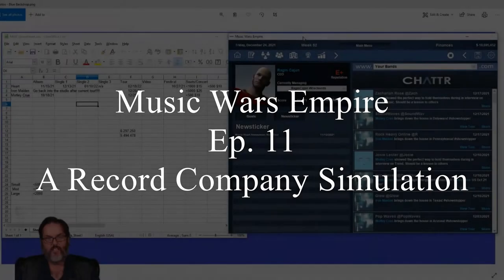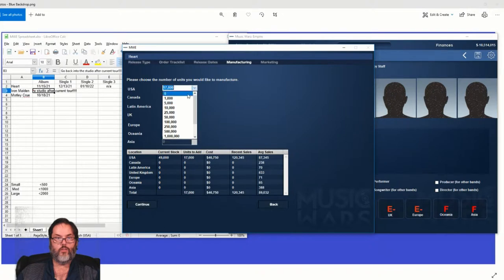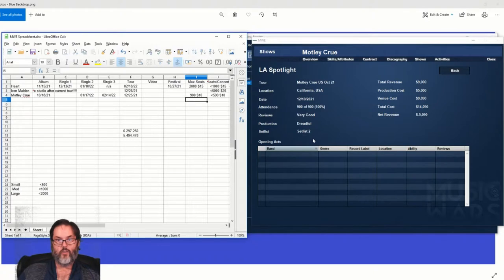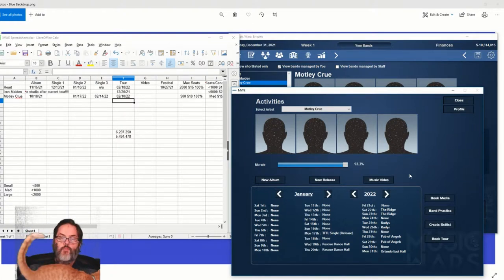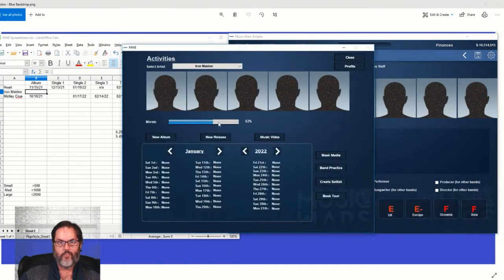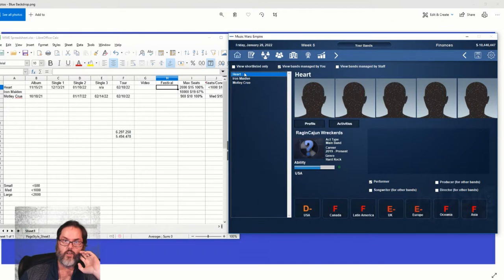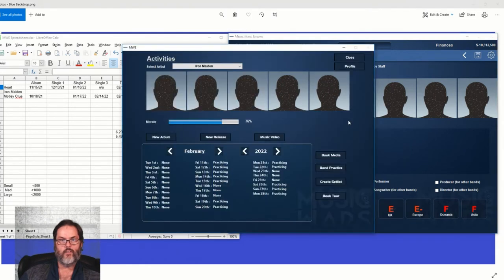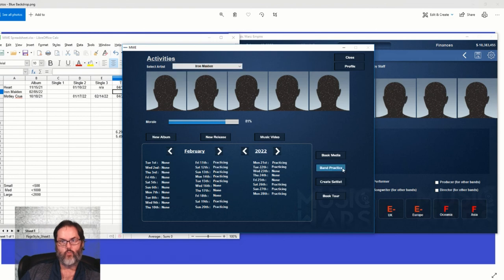Music Wars Empire - Ep. 11 - Ragin' Wreckerds